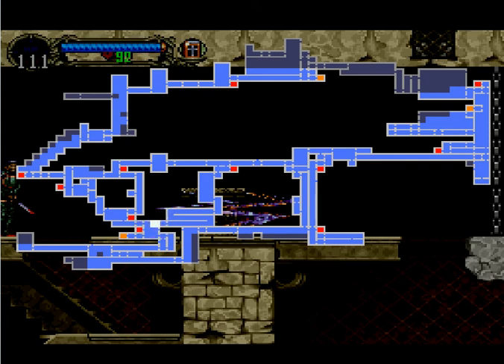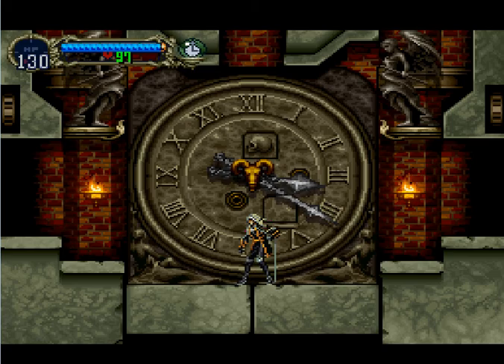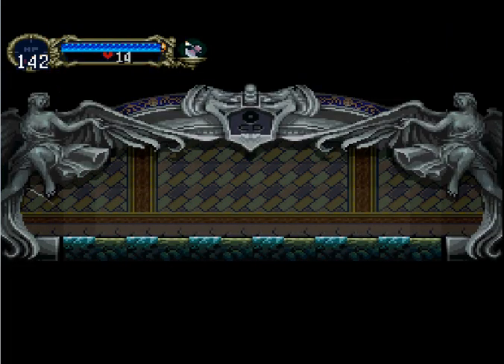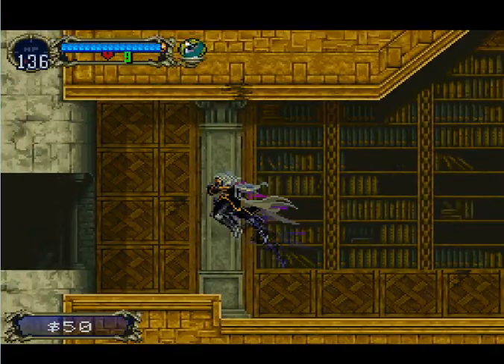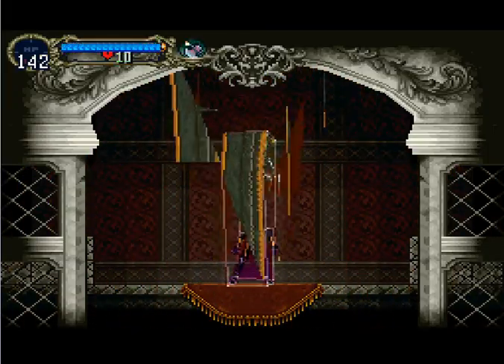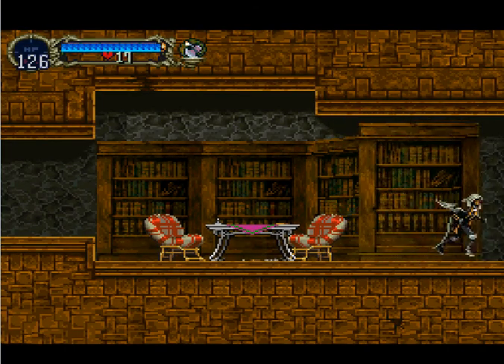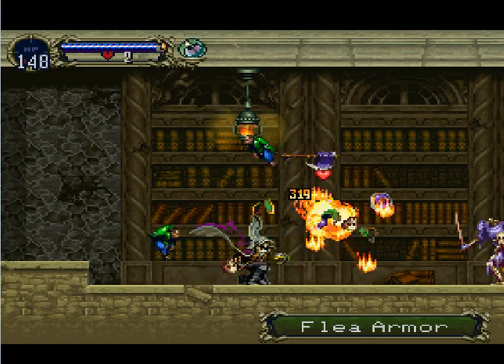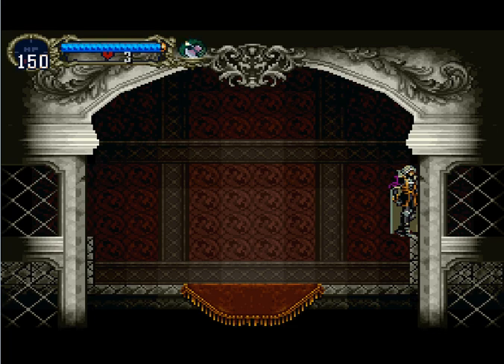CastleVania SOTN part 11 Holy Rod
a few random tags just ignore
pokemon emerald
pokemon emerald walkthrough
pokemon episode 1
emerald pokemon
pokemon movie
pokemon cards
pokemon battle
funny pokemon
Smosh
natewantstobattle